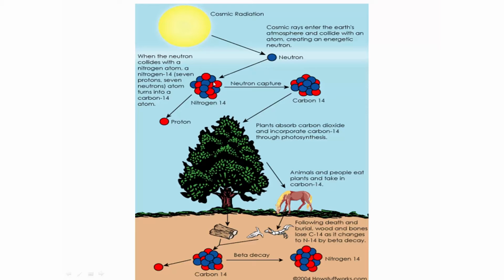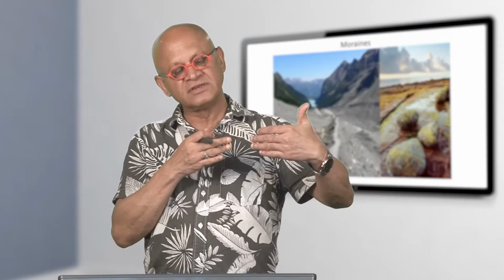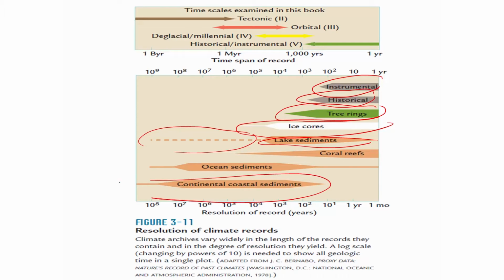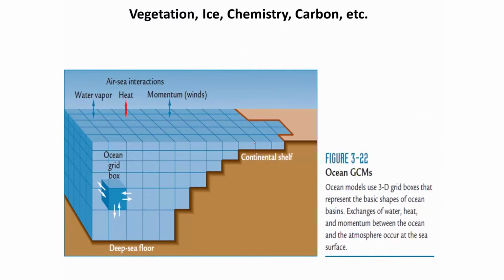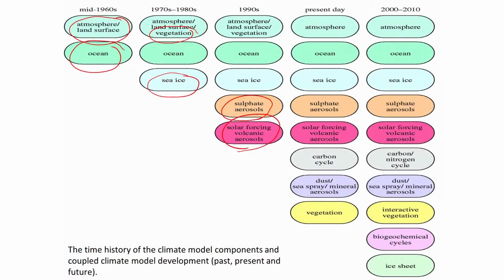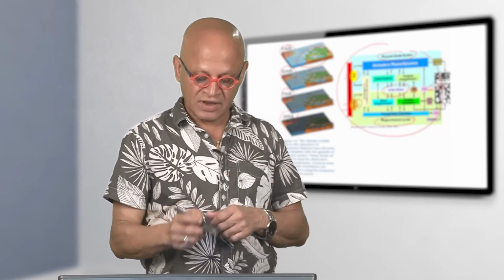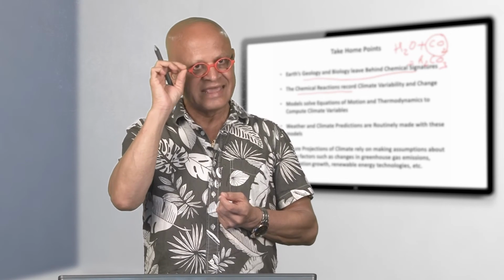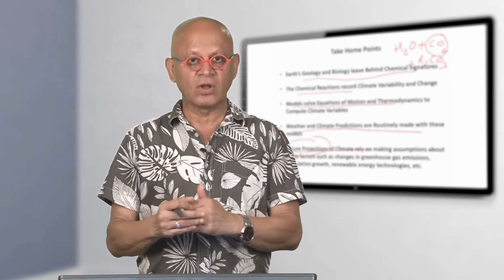L4 Climate Archives, Climate Data, and Climate Models